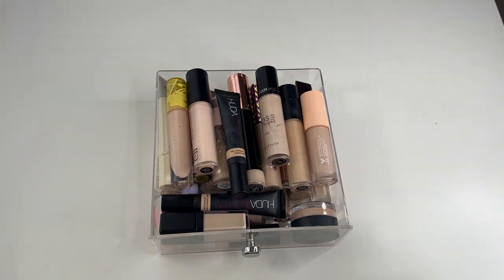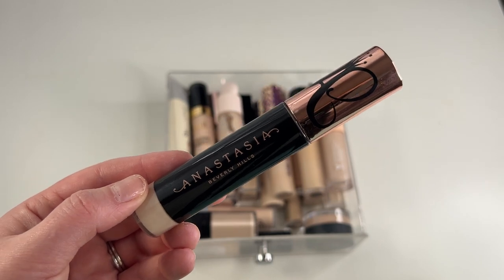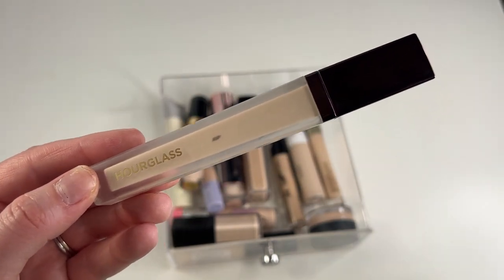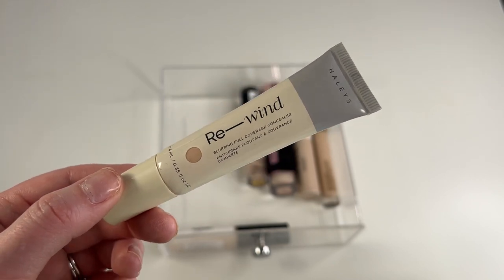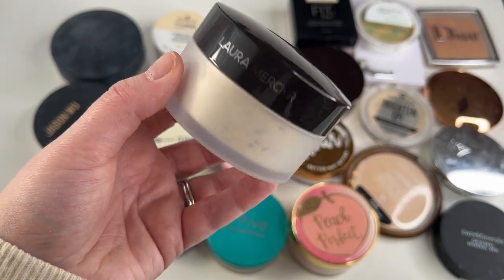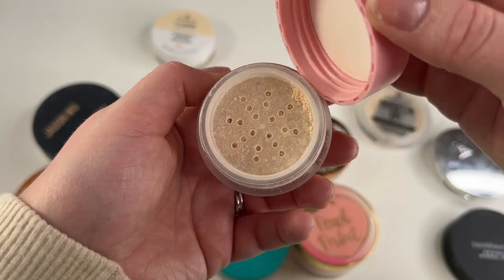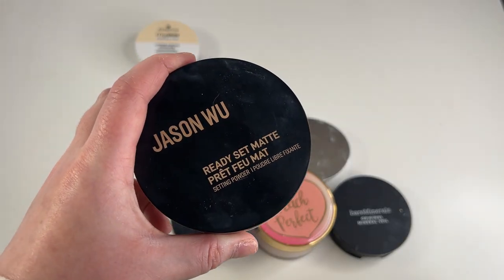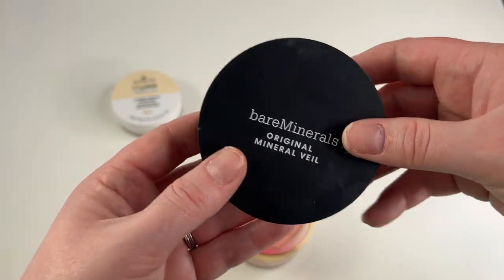MAKEUP DECLUTTER | Concealers & Setting Powders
Hi friends! I'm continuing my decluttering series. Today I'm doing concealers and setting powders. Let me know what you want to see next! Hope you enjoy! :)